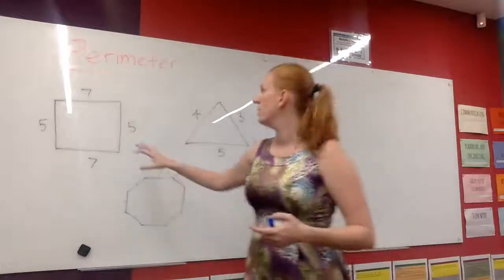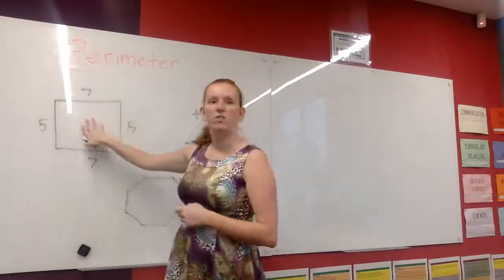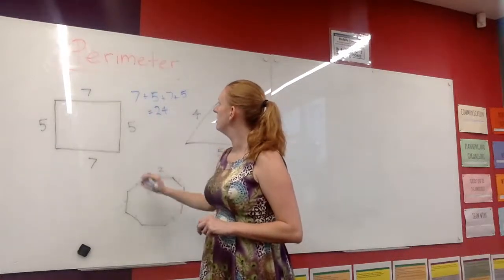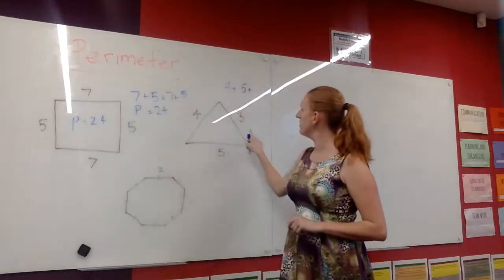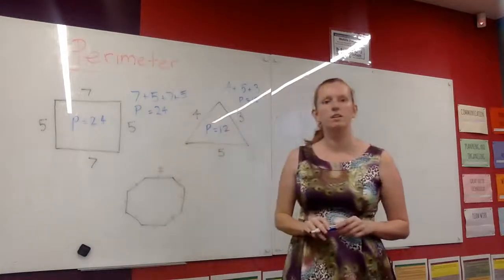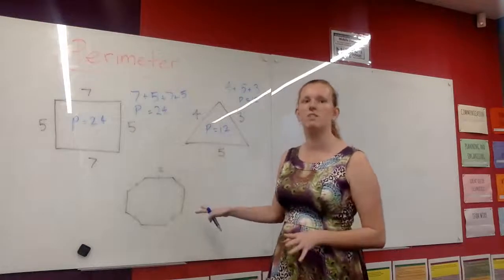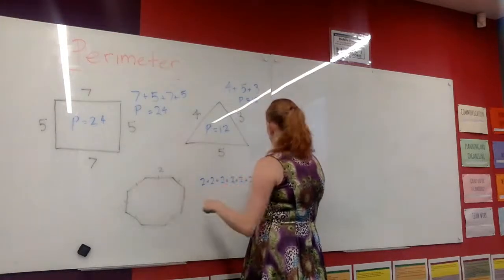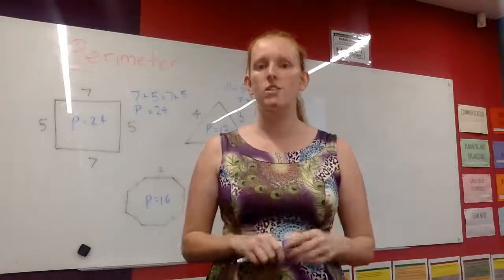Perimeter Basics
This video aims to teach the basics of calculating perimeter.